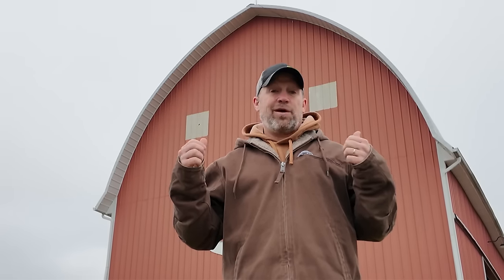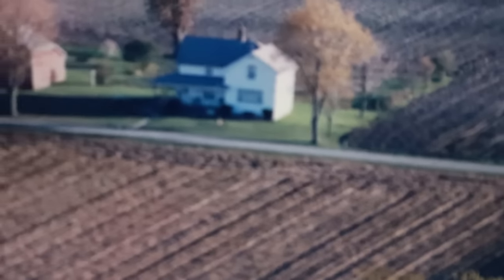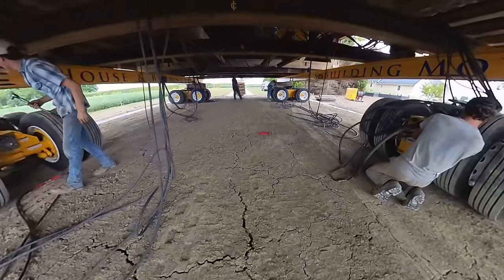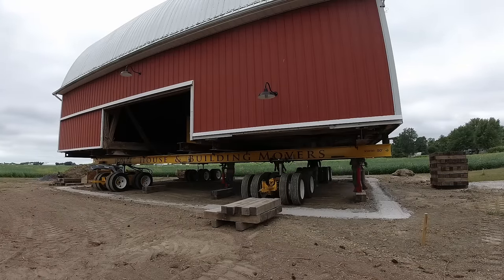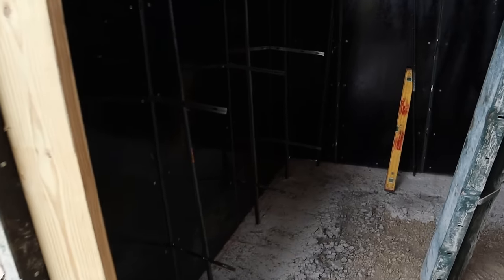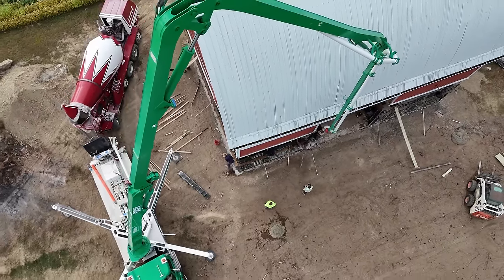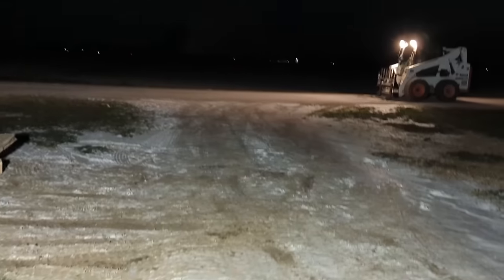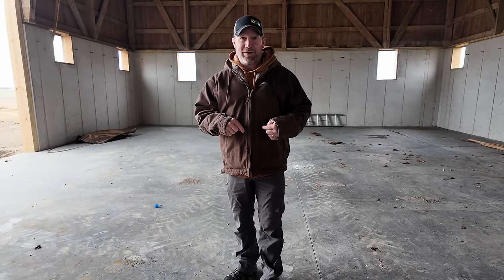The Ole Floating Barn Trick!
Jacking up and moving a large Gothic Arch Barn?  In this video my relatives decide to preserve their old Gothic Arch style barn and jack it up and put it on a new foundation complete with a new floor.  The barn raising and moving was very interesting to watch!